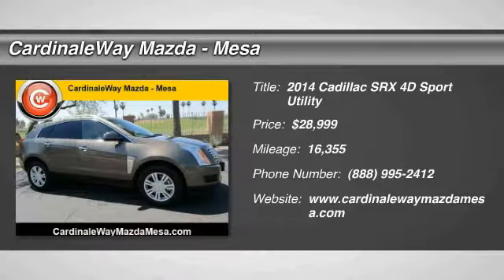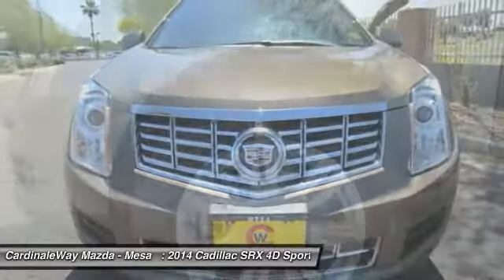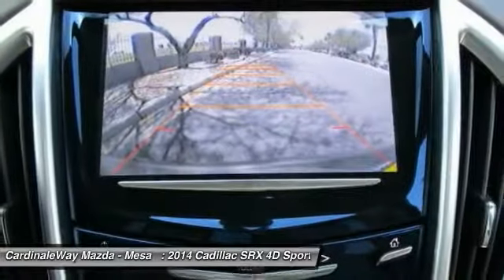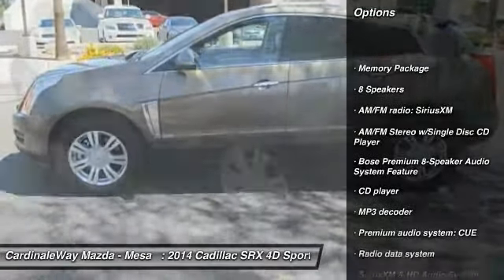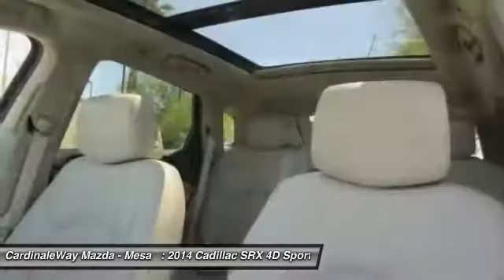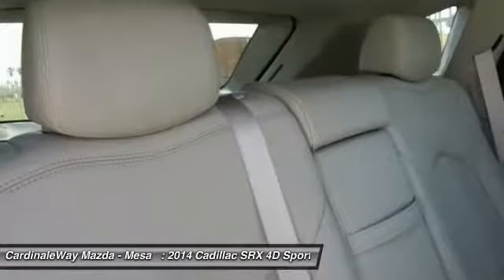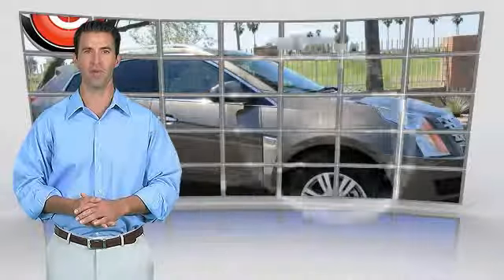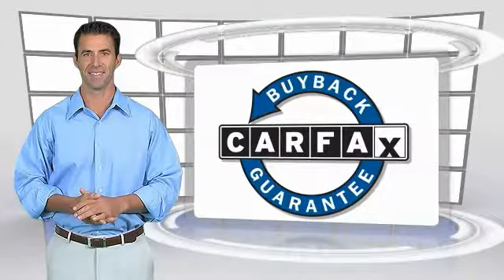2014 Cadillac SRX Mesa AZ P6969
6343 E. Test Drive